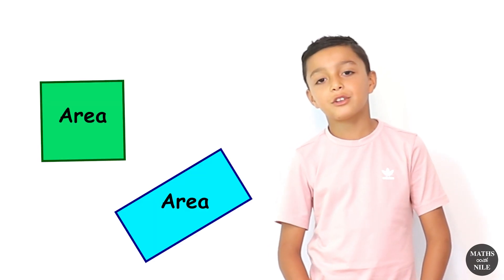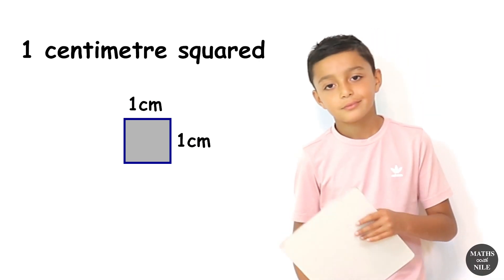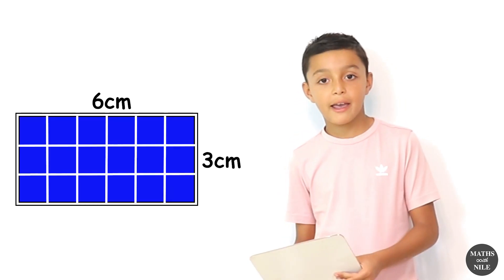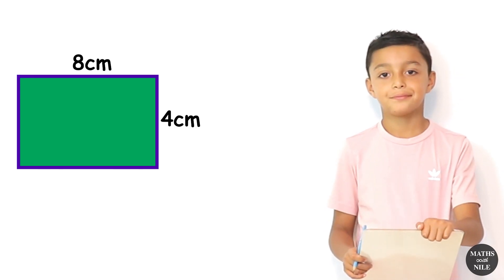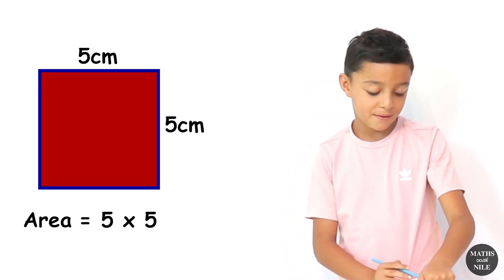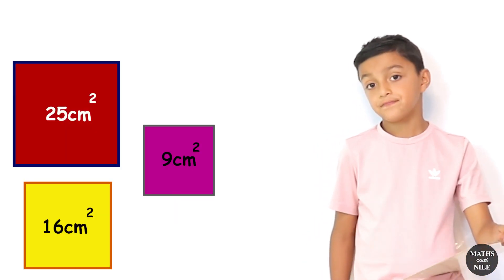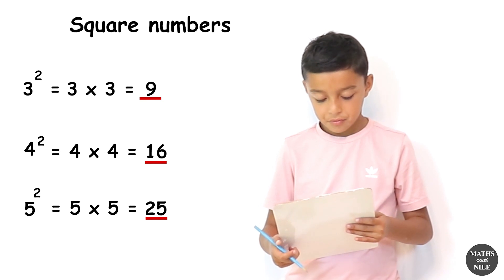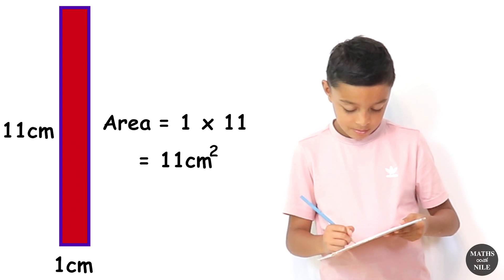Area of rectangles | Area of squares | Length and width | Finding area of shapes | Maths with Nile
Nile finds the area of rectangles and squares by first counting boxes. He then uses the formula of Length times Width to find the area.